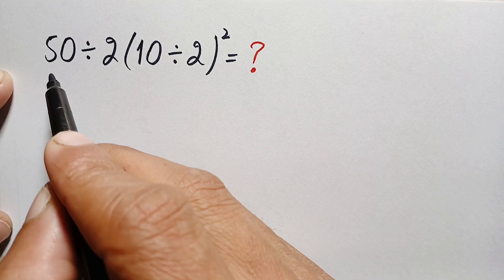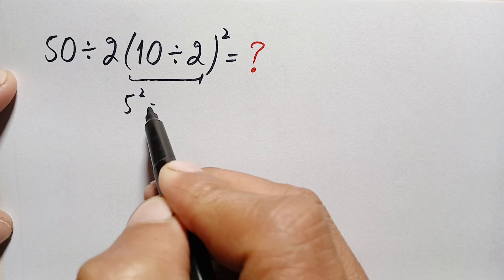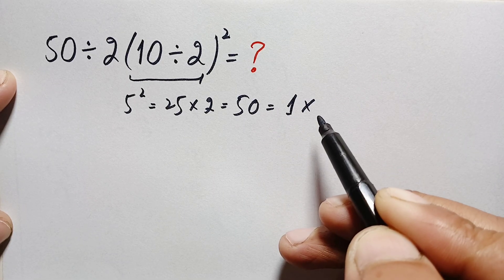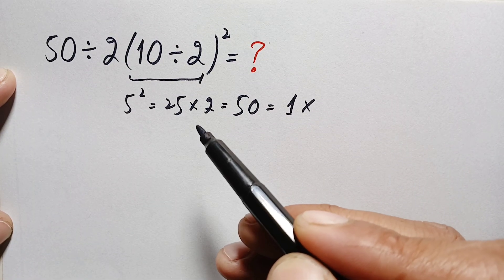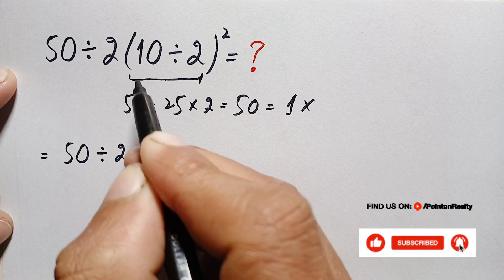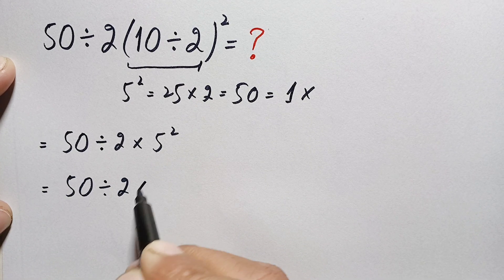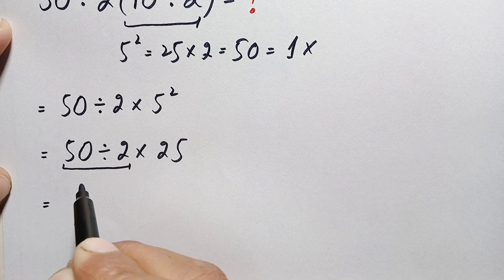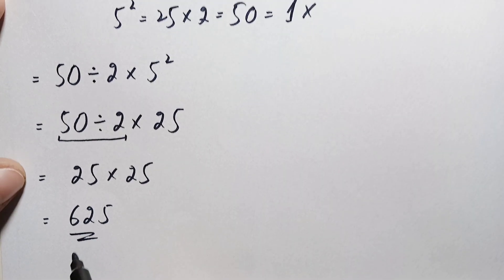This Simple Math Mistake Fools Everyone!!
▪︎mathematics Education
▪︎solving maths problem
▪︎solving mathematics problem
▪︎Advanced math Problems
▪︎challenge math problem
▪︎Algebraic Expression
▪︎Indian maths olympiad question
▪︎Australia math Olympiad Question